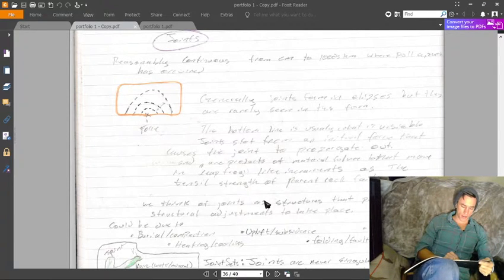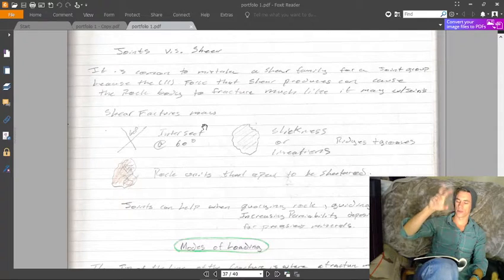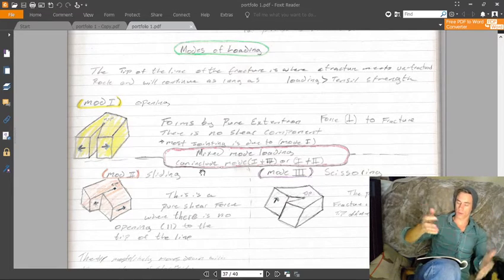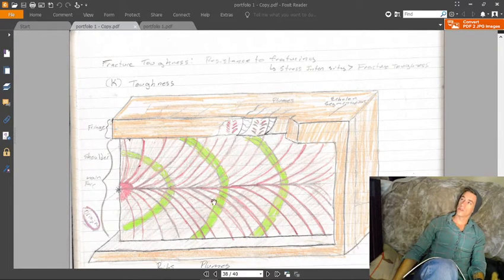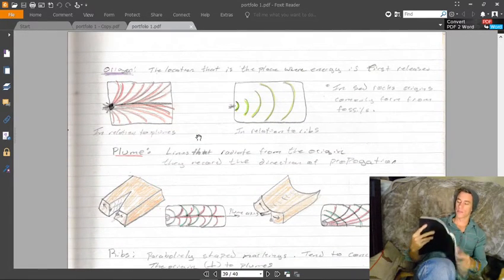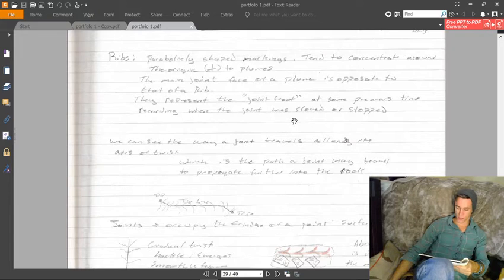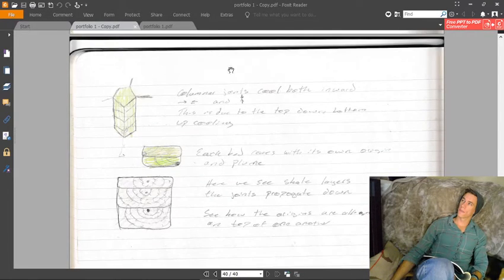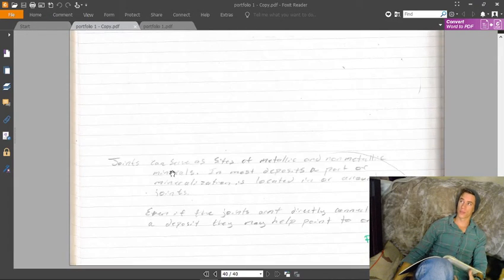Structural Geology (7)